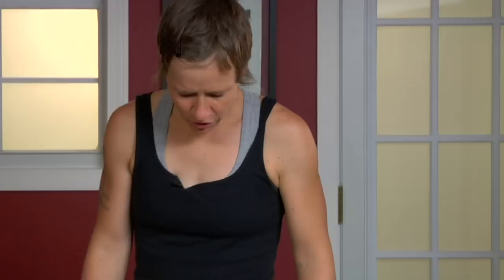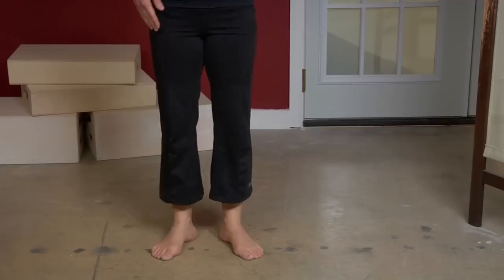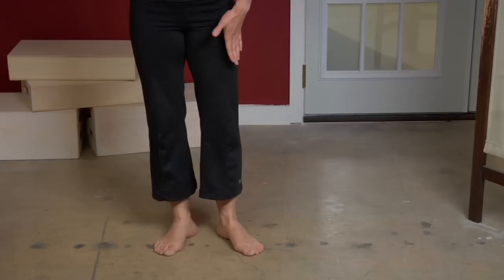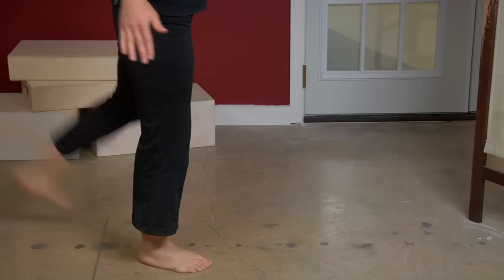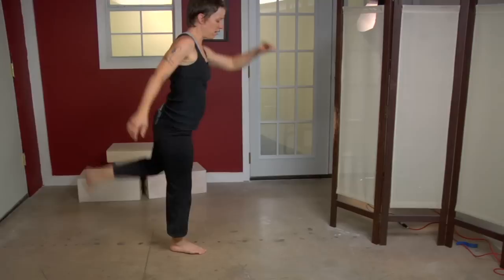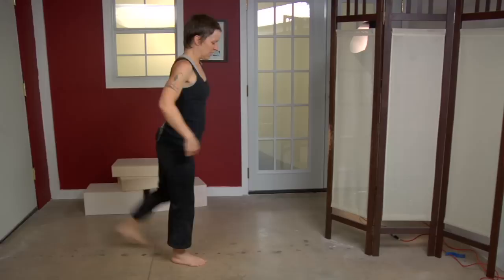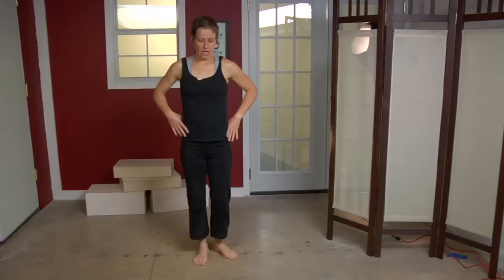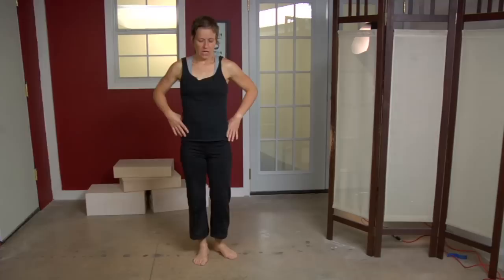Modern Dance Warm-Ups : Modern Dance Warm-Ups: Leg Swings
Standing natural, swing one leg to work the calves and hamstrings. Learn to warm-up for modern dancing with leg swing exercises in this free dance video from a professional dance instructor.

Expert: Chell Garcia-Trias
Bio: Chell Garcia-Trias earned a Bachelor of Art in dance and acting, and has been dancing for 30 years.